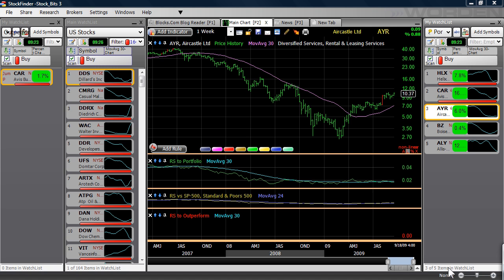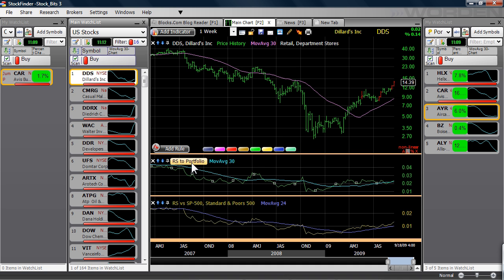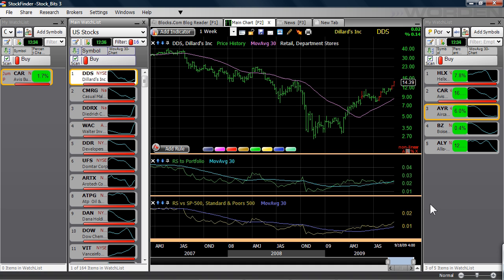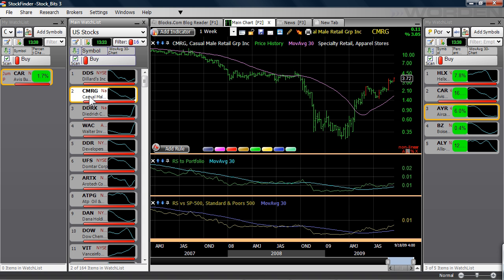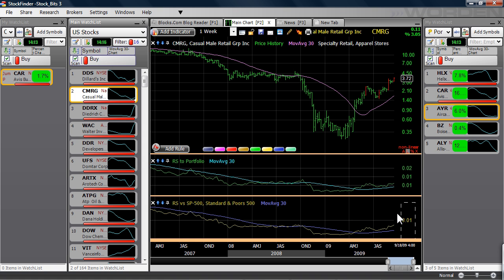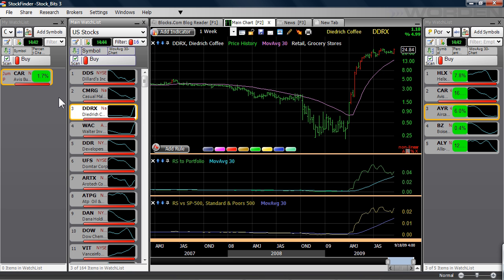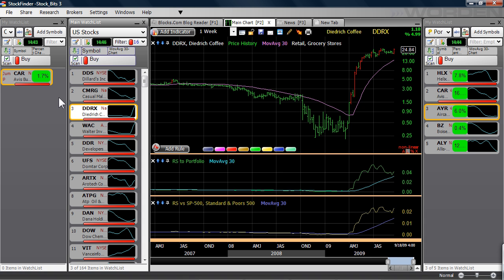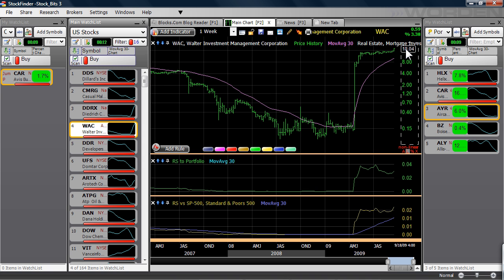SB2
another test